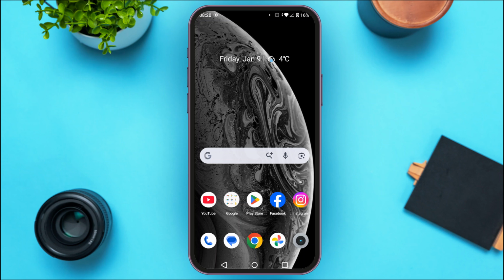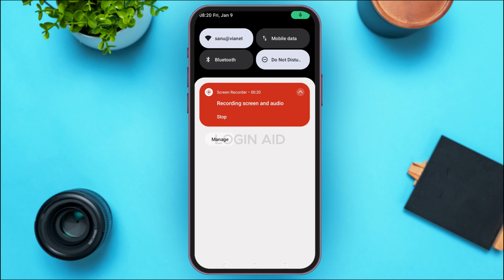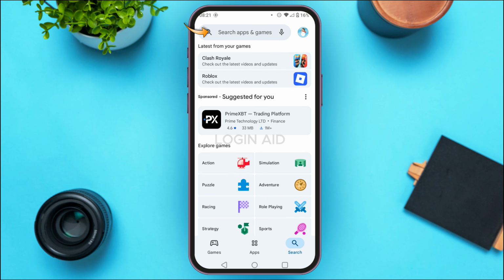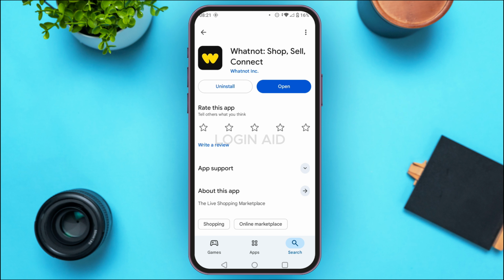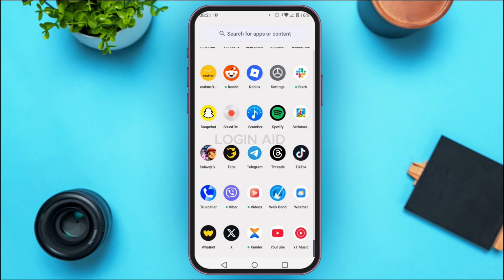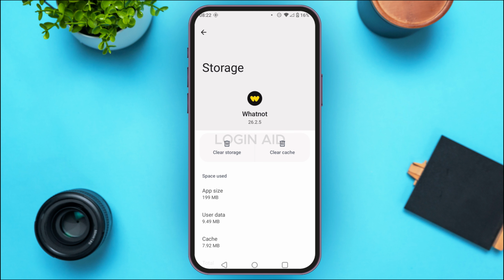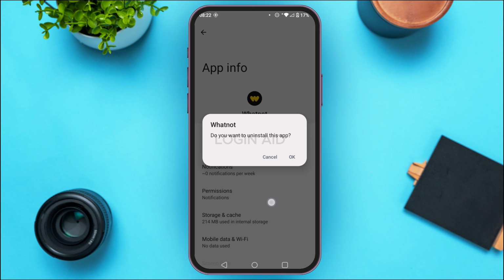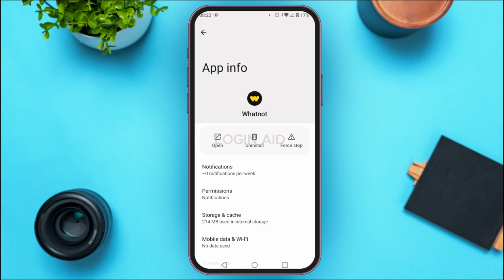How To Fix Whatnot App Not Working | Troubleshoot Whatnot App Issues 2026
This tutorial explains common reasons why the Whatnot app may stop working, including outdated app versions, poor internet connection, cache issues, or device-related glitches. Learn how to update the app, clear app data, restart your device, and reinstall Whatnot if needed.